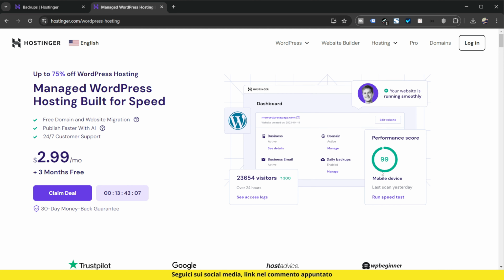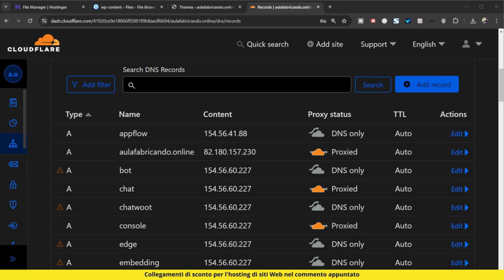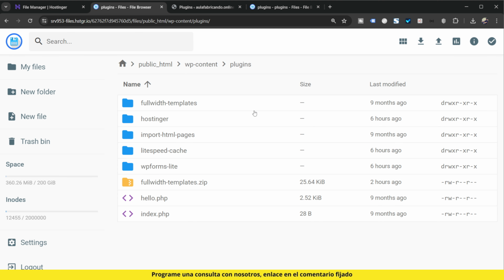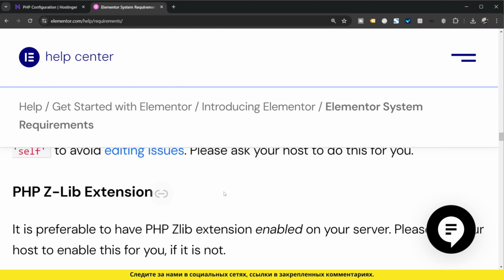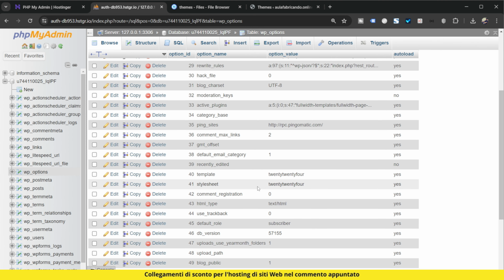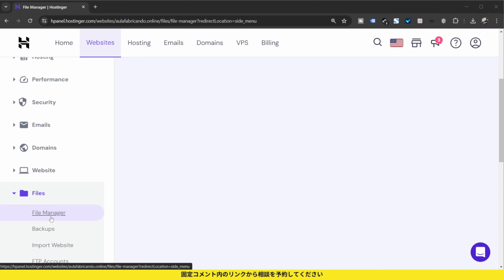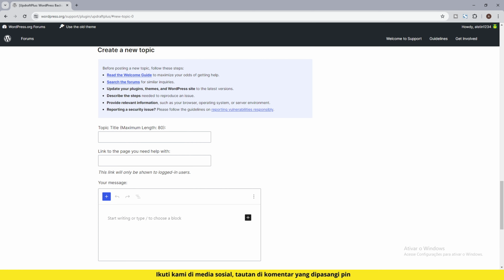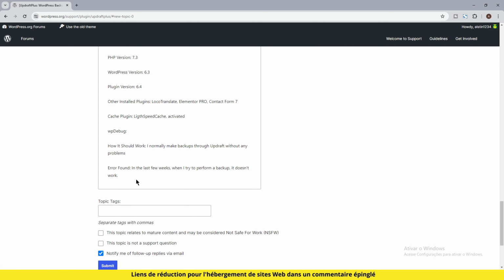UpdraftPlus plugin with ERRORS? Find out how to solve ALL | WordPress Errors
Did you know that choosing the right hosting can solve up to 90% of problems on WordPress websites? And truth! We present an amazing option that not only solves most of the setbacks but also offers global support and is compatible with all plugins. 🌐

In this video, we will teach you how to solve the most common errors with the UpdraftPlus plugin in WordPress . If you are facing problems with UpdraftPlus such as backup failures, configuration errors or compatibility issues, this tutorial is right for you. We'll explore practical solutions to resolve these issues and ensure your WordPress site is always secure and optimized.

We will cover everything from errors in plugin configuration to more complex issues that may arise when running backups. Learn how to adjust UpdraftPlus settings to improve the efficiency of your backups and avoid future errors. If you have already tried several solutions and continue to face difficulties, this video may provide the answers you need.

Have you ever imagined that a few simple adjustments could eliminate UpdraftPlus Plugin problems? Think about a small browser setting, disabling extensions, updating your PHP version, or increasing WordPress memory. These actions can transform everything. But does not stop there! In the video, we will share surprising techniques that will surprise you.